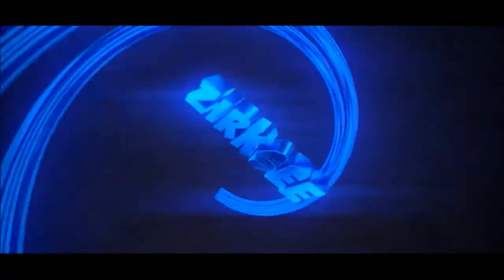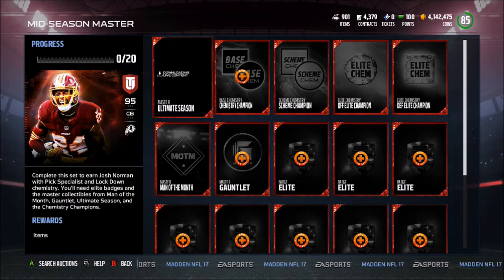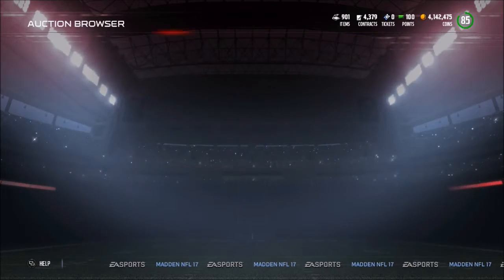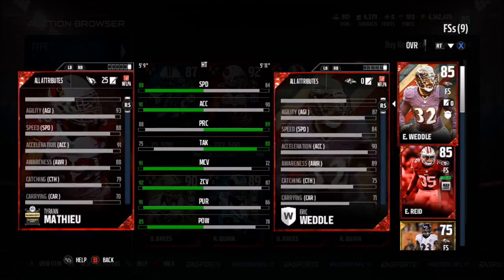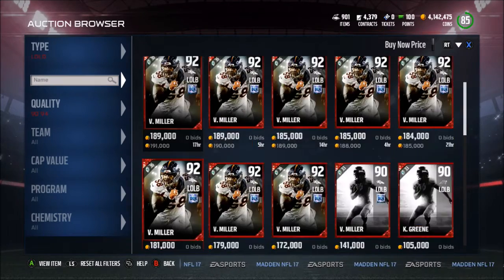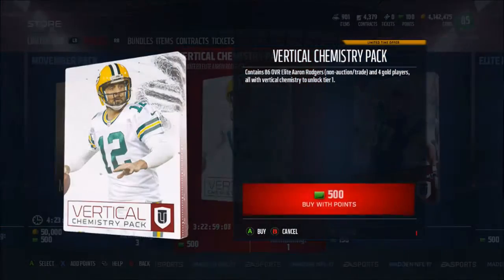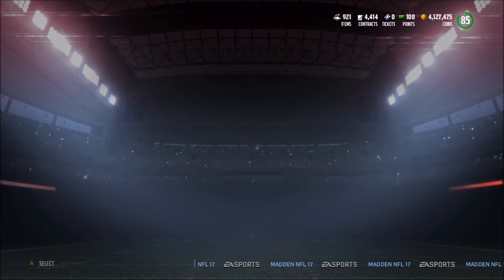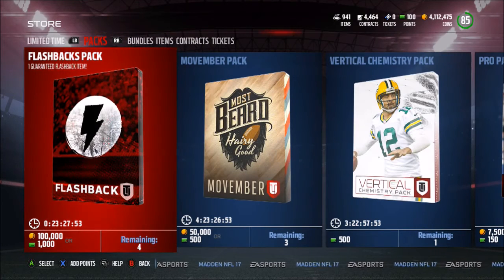SO MANY NEW CARDS! MASTER NORMAN! WENTZ, VON, BADGER!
SO MANY NEW CARDS! MASTER NORMAN AND A TON OTHERS!